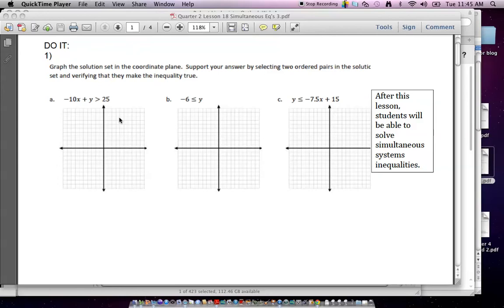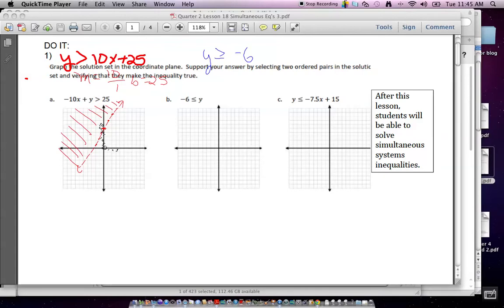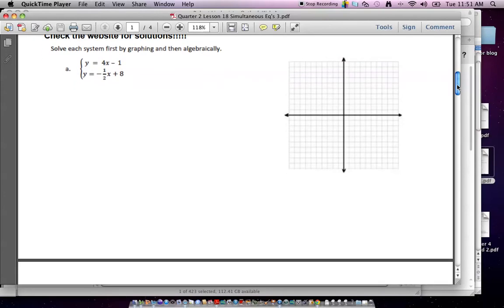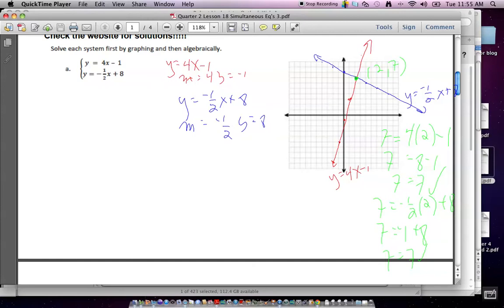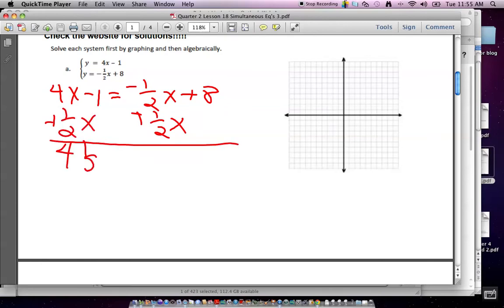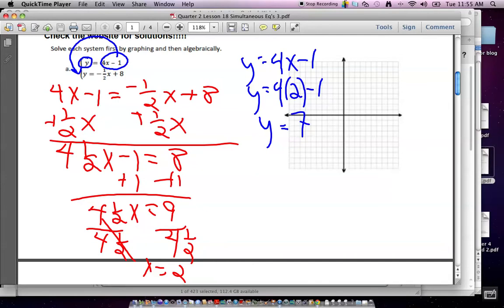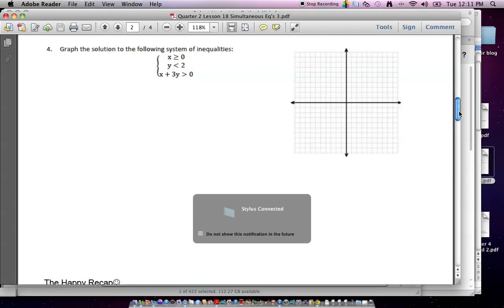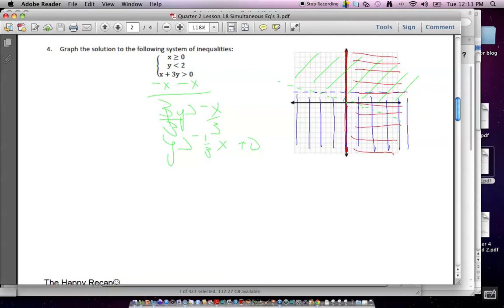Algebra Quarter 2 Lesson 18: More simultaneous work